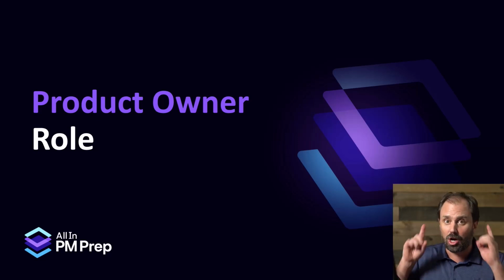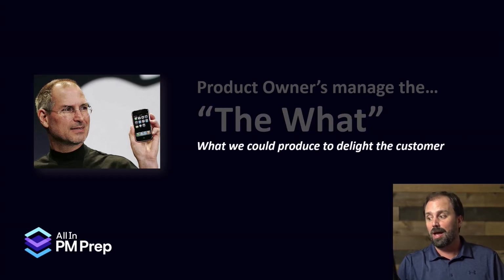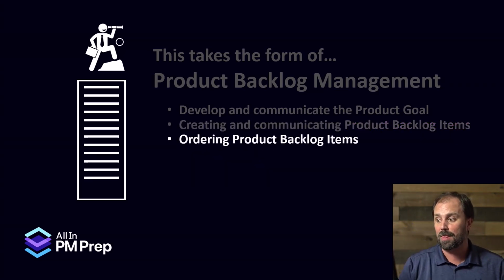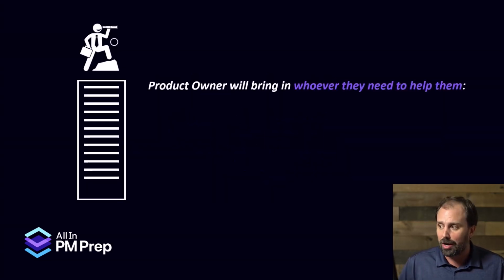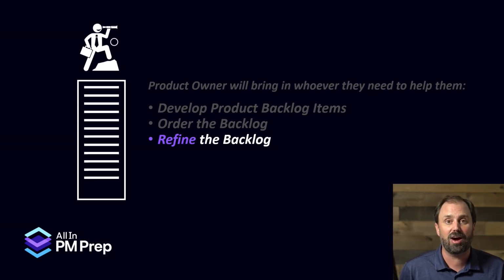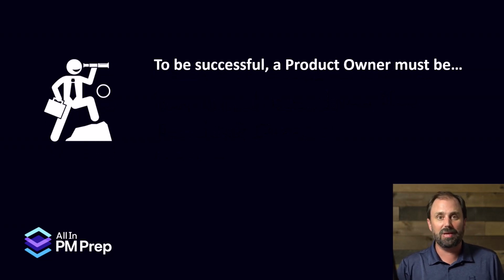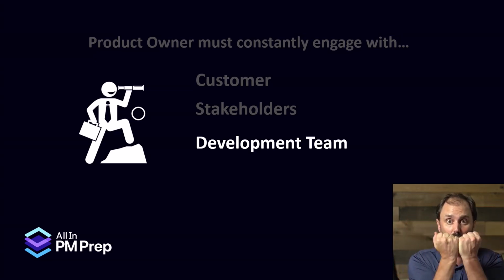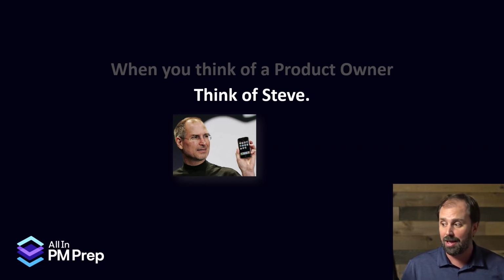Product Owner Role in Scrum – Defining Vision, Prioritizing Backlog (PMP Training)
The Product Owner plays a critical role in Scrum, but many teams misunderstand its true responsibilities.

In this video, we break down what a Product Owner does, how they define the product vision, prioritize the backlog, and work with the team to deliver value. Whether you're preparing for the PMP exam or working in Agile, this will help you understand the role at a deeper level.